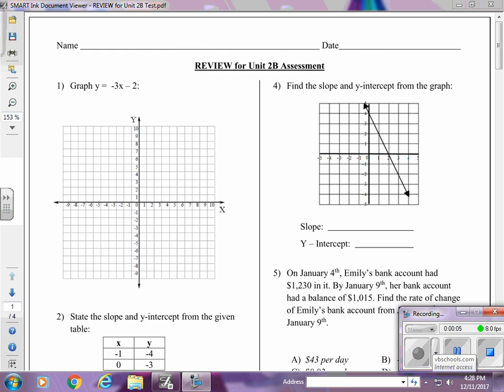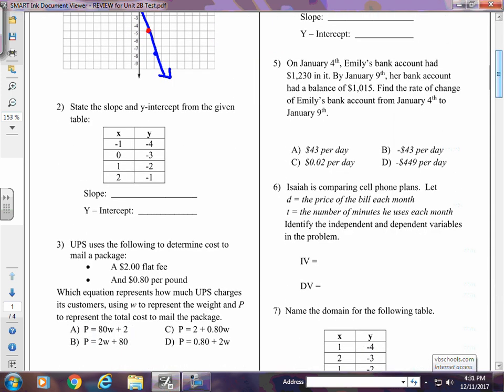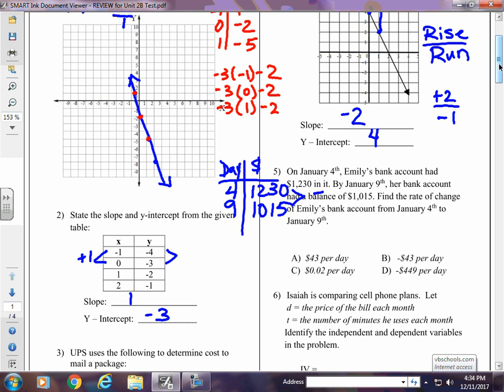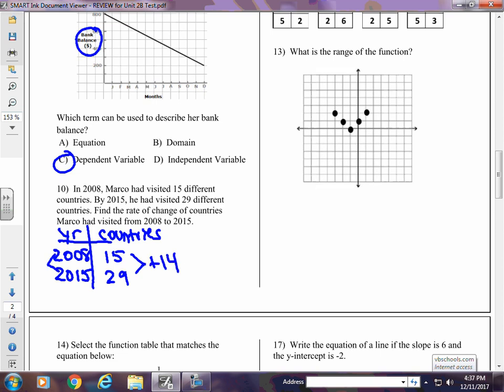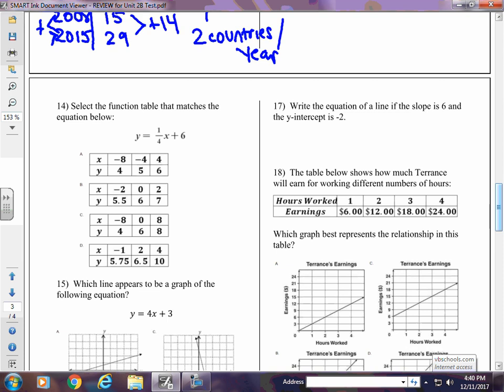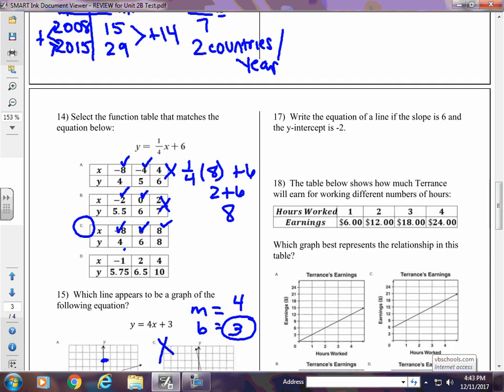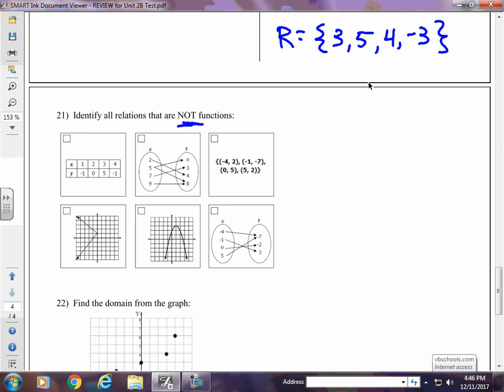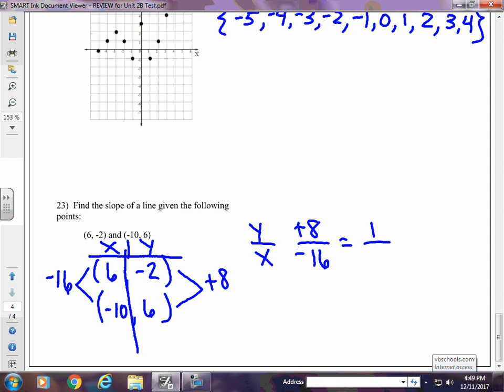Unit 2B test review